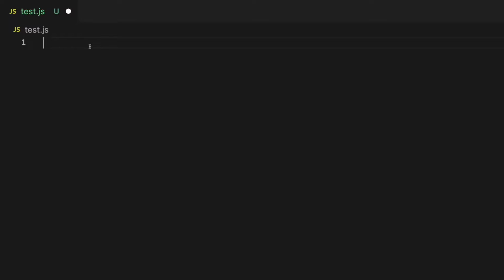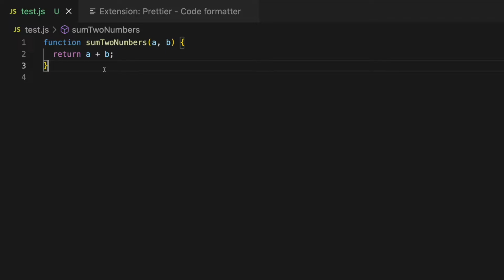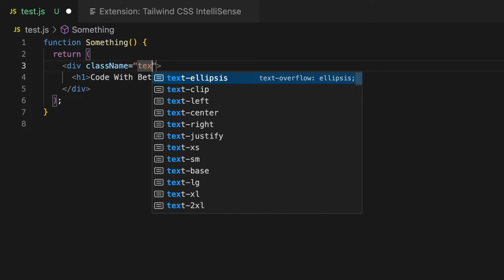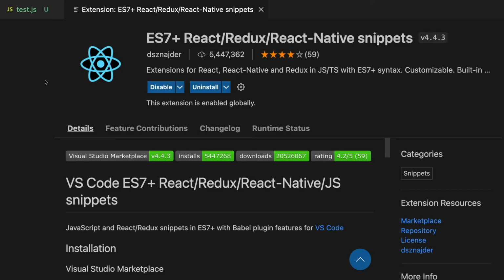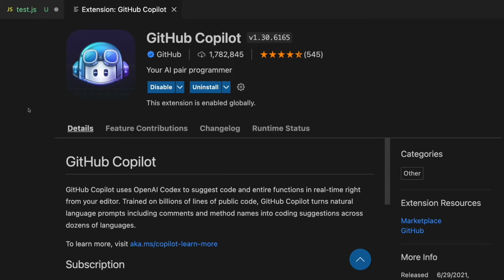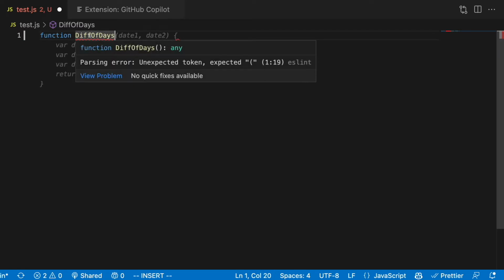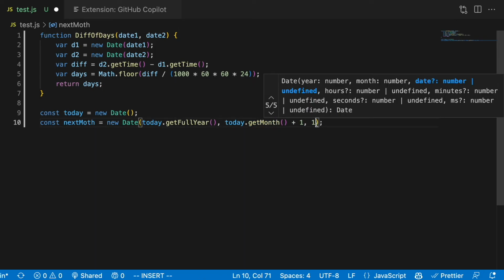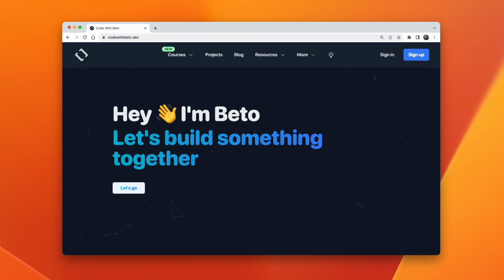Top 5 Best VSCode Extensions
Hey friends! I'm Beto and in this video check the top 5 best vscode extensions.